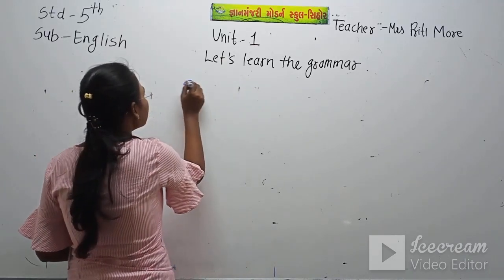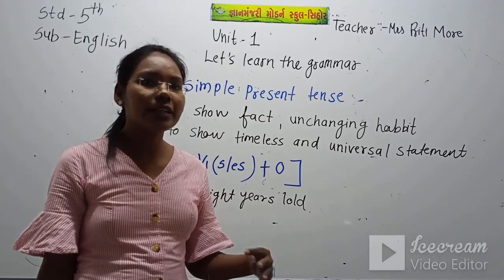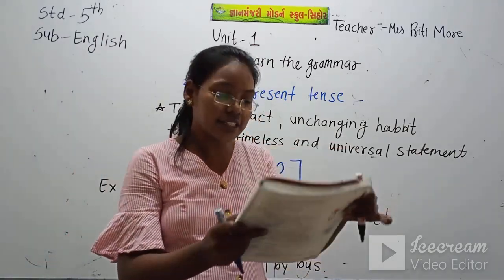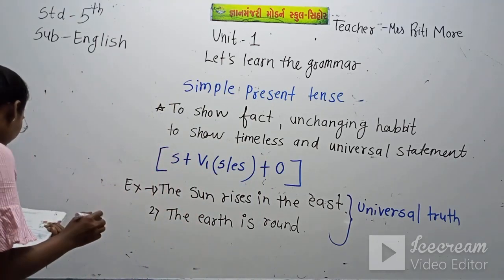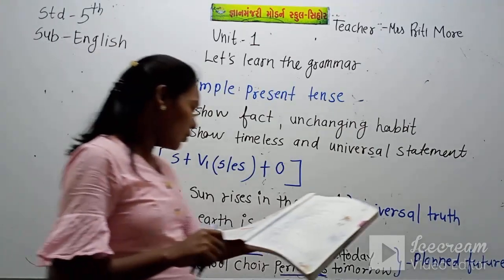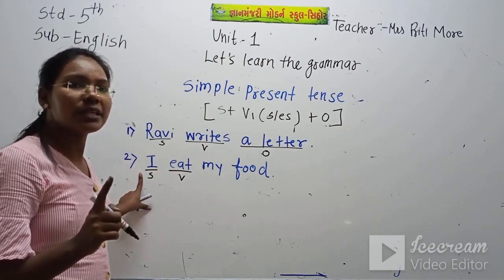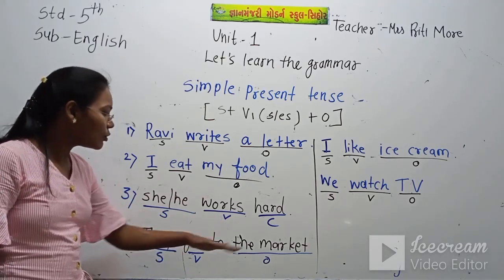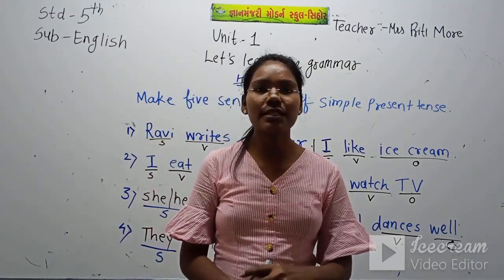STD:5 (ENG.MED) | ENGLISH | CH-1 | LETS LEARN THE GRAMMAR | TEACHER : MRS. PRITI MORE